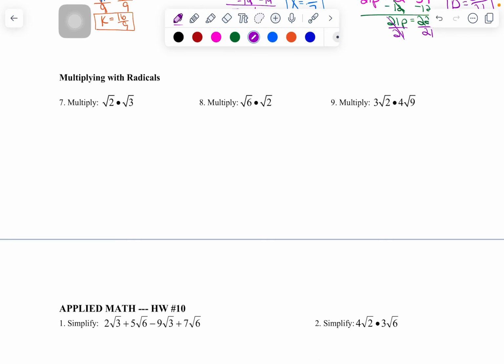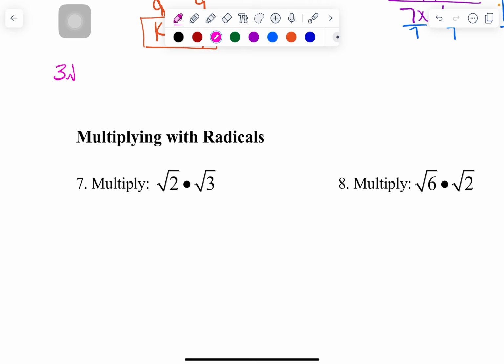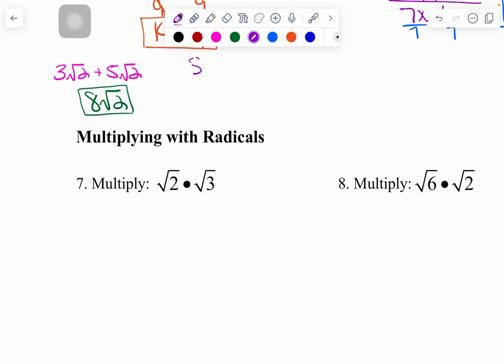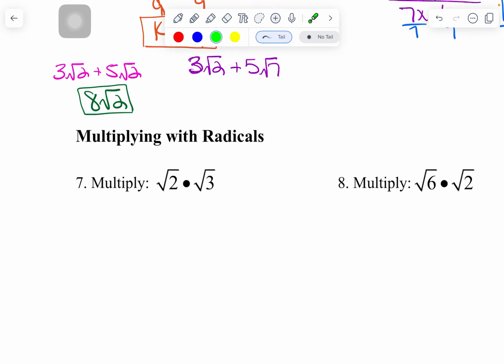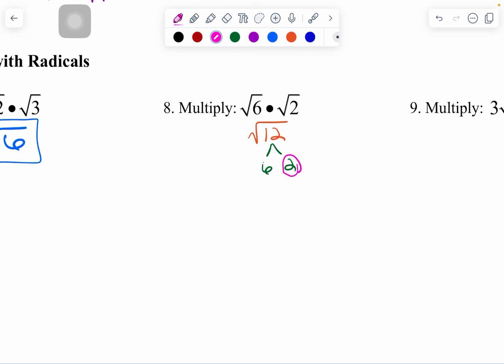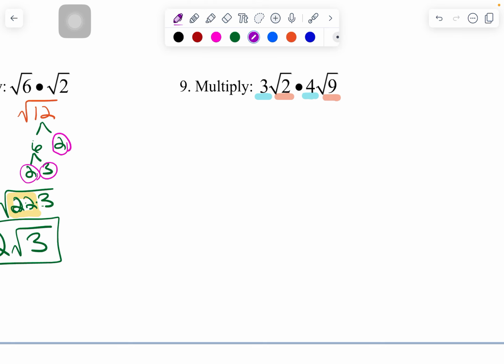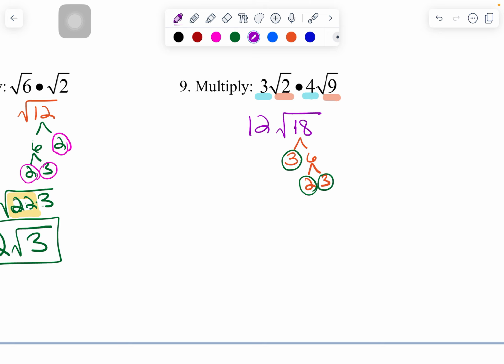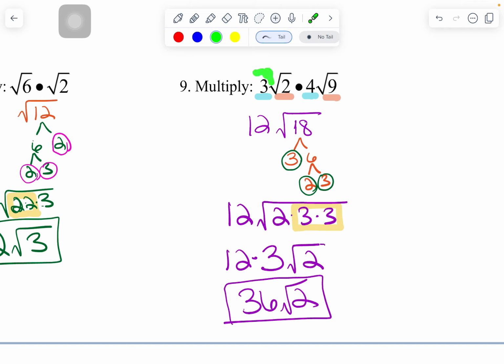Notes 10 - Multiplying with Radicals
Multiplying numeric radical expressions, including radicals that can be simplified.